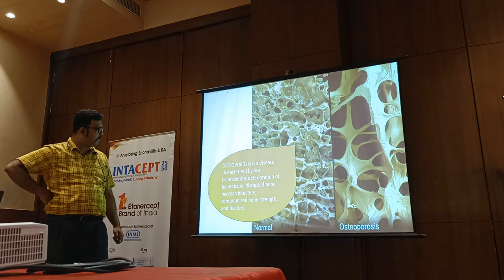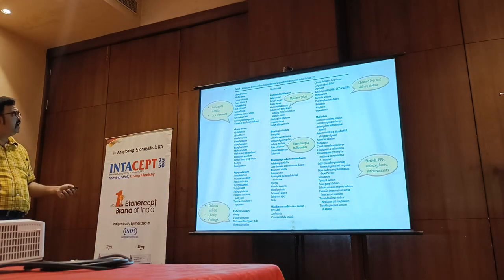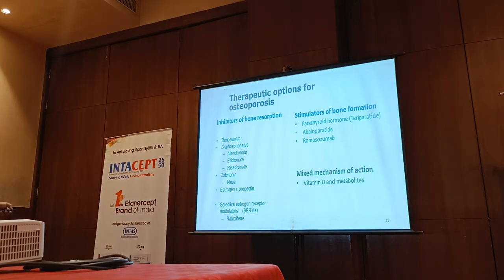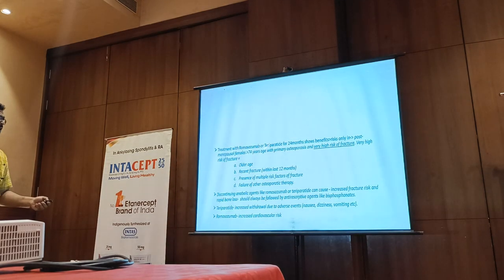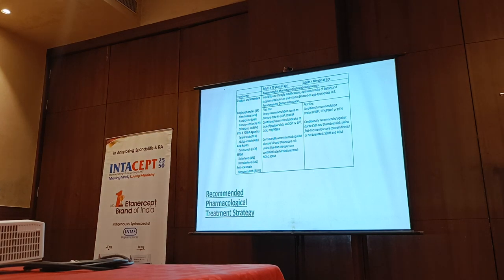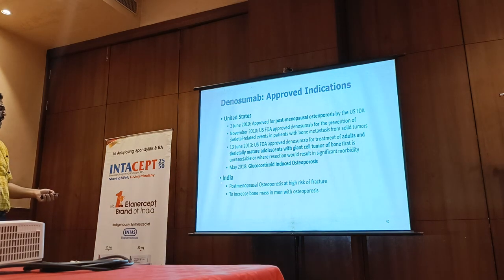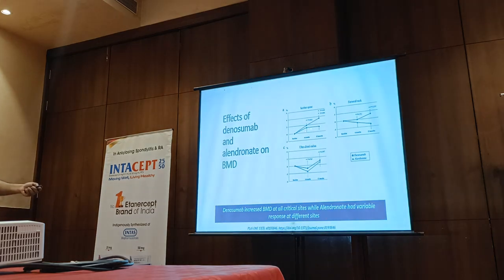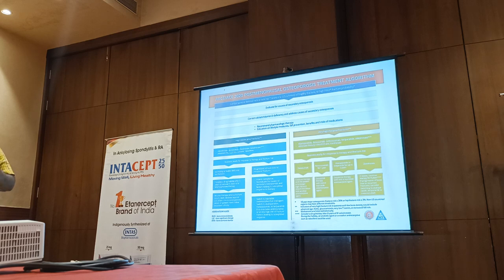Osteoporosis Recent Advancement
This is essentially a medical video for students. Osteoporosis is a chronic progressive disorder of bone. There are many controversial areas of medical management. I v tried to make it simple and easily understandable